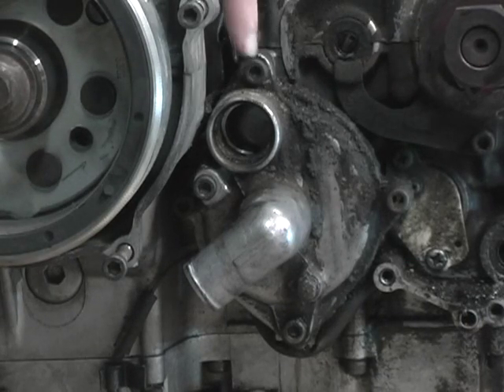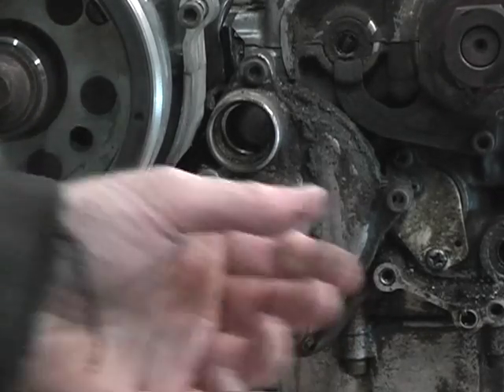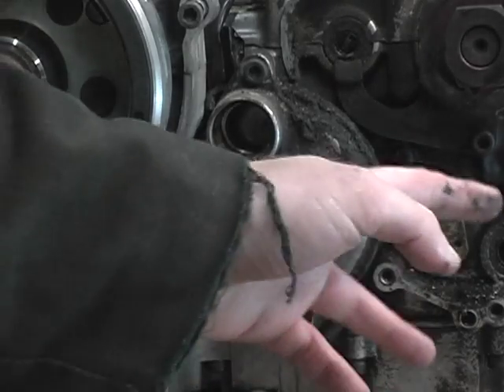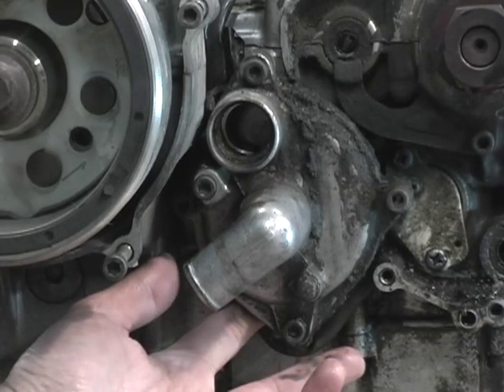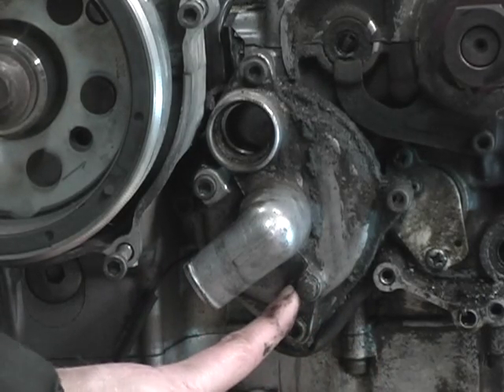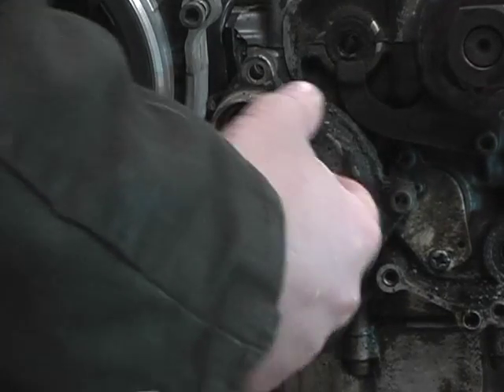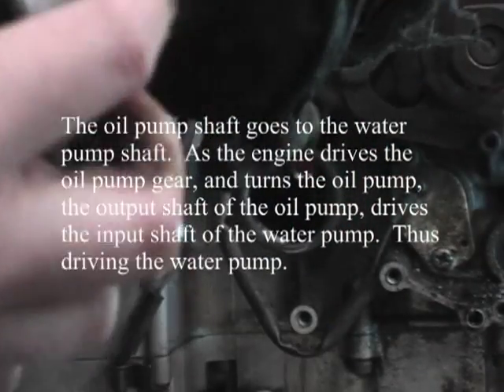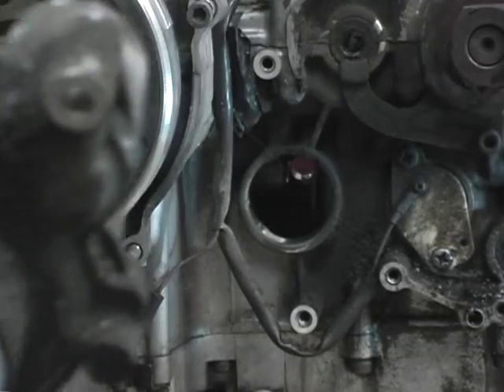15 Water Pump Removal yzf600 1996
step 15

1996 yzf600RHC basic engine disassembly for 2nd gear replacment.  show complete engine through splitng the cases and investigating gear damage.  to 2nd and 6th gear wheels.  not a replacemen for service manual but will show you what you are in for, in donig the job yourself.  replacement, reassembly, and engine install vids to follow.